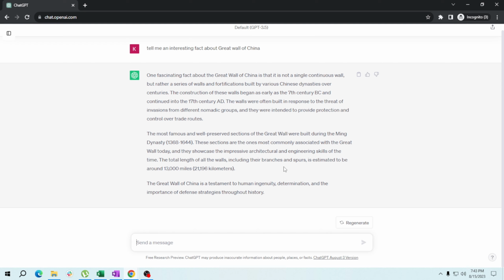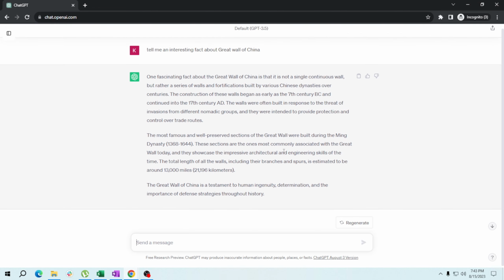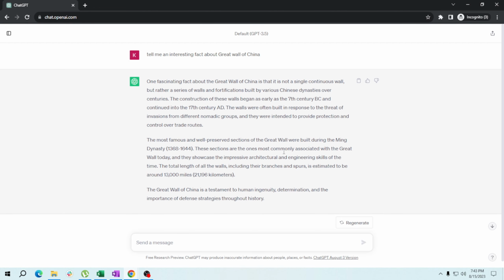How To Have ChatGPT Provide Historical Facts or Trivia 🔥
In this video, I'll show you How To Have ChatGPT Provide Historical Facts or Trivia 🔥

In this video, I will show you how to easily tap into ChatGPT's vast knowledge to uncover intriguing historical facts and trivia. Discover the art of engaging with ChatGPT to learn about pivotal events, notable figures, and lesser-known details from the past, enriching your understanding of history through insightful conversations.